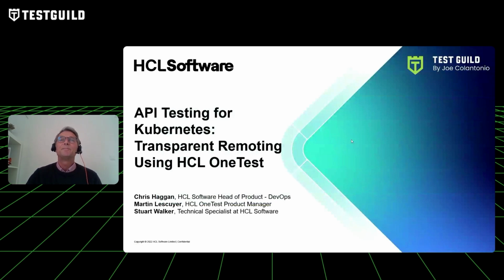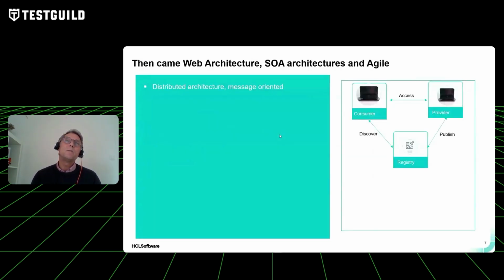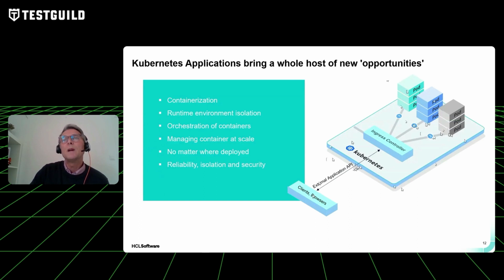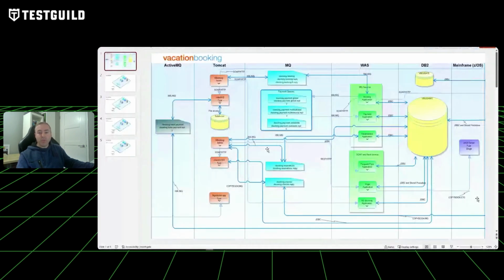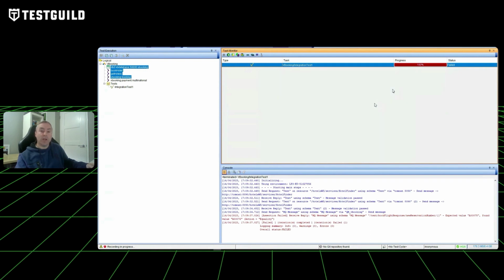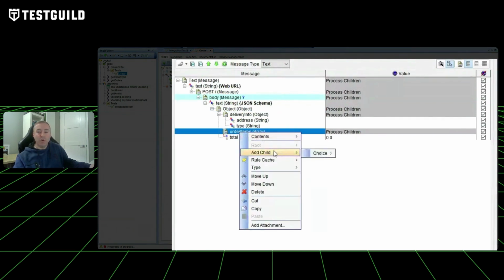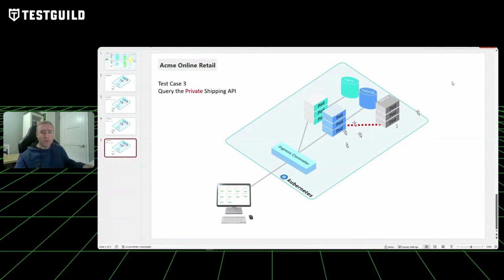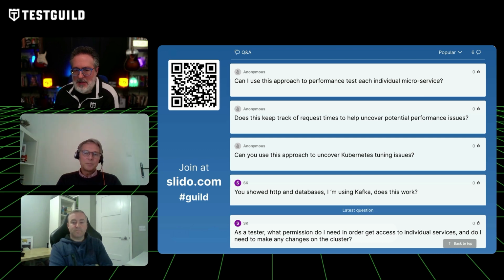API Testing for Kubernetes: Transparent Remoting Using HCL OneTest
Testing in the cloud and containerized worlds are complicated —but with transparentremoting, it doesn't have to be! Listen to Chris Haggan, Stuart Walker, and Martin Lescuyer to learn more about this feature and how it can help you get things done faster and easier than ever before.